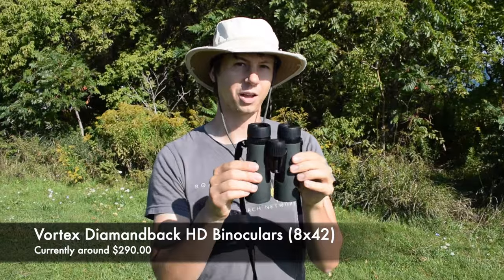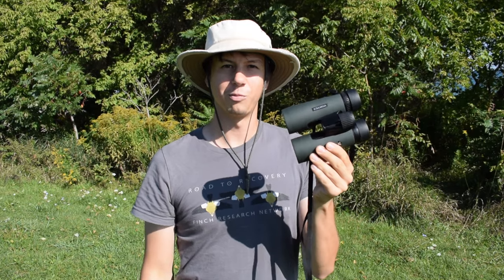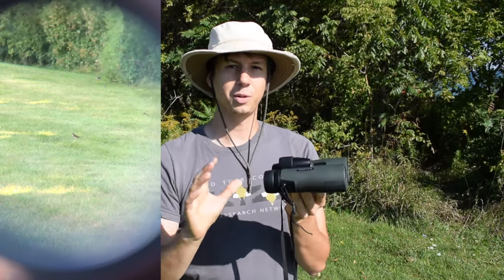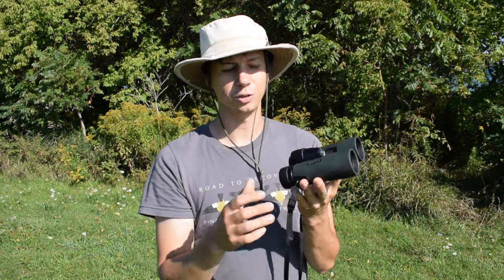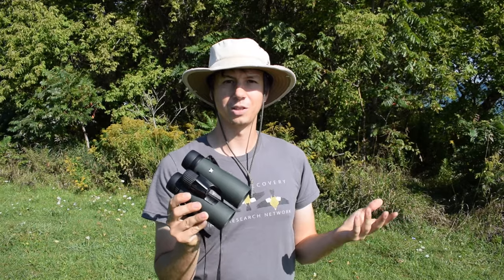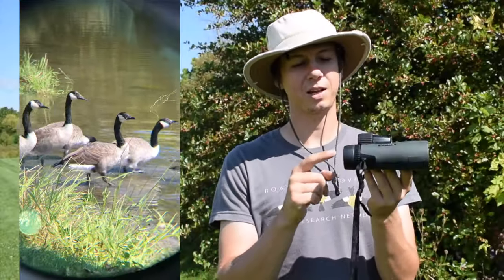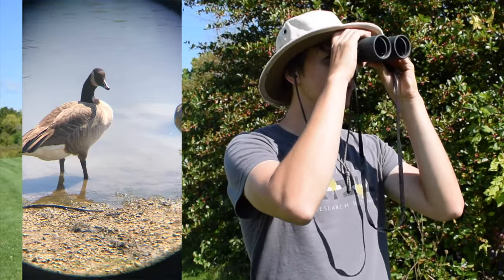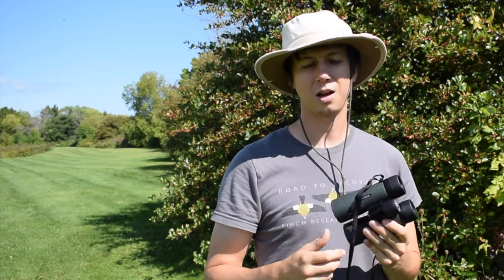Unmatched Value in Optics? (Vortex Diamondback HD Binocular Review)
The Vortex Diamondback HD Binoculars are the most popular model from Vortex Optics. I review them and see if they live up to the hype.

Vortex Diamondback HD Binoculars

Nikon D5300
Derek's vlogging and macro camera